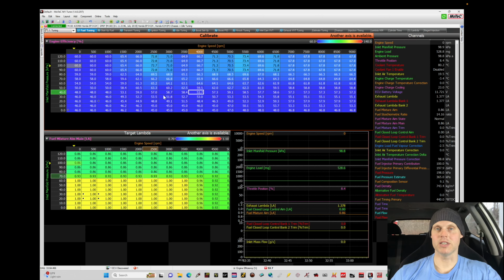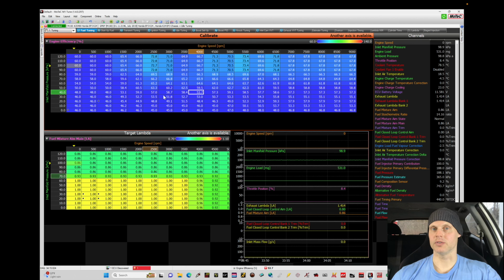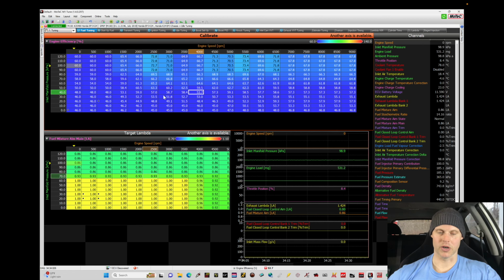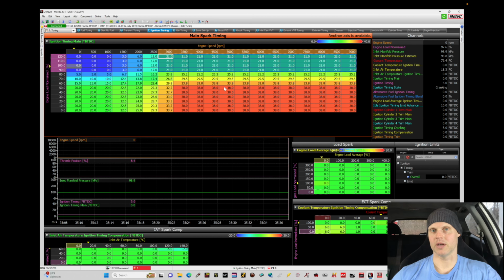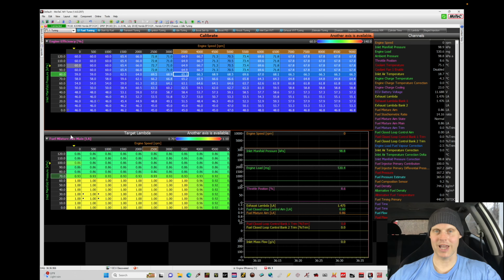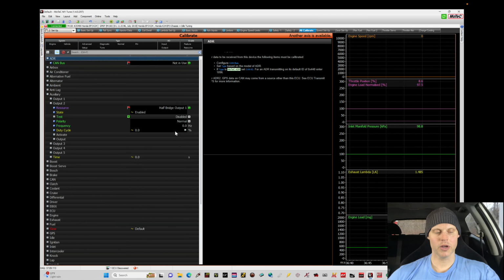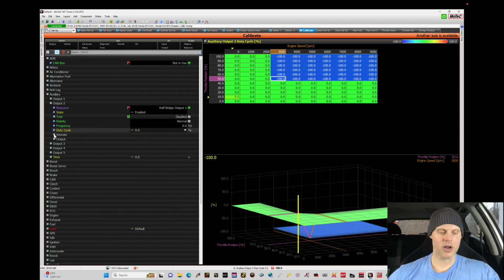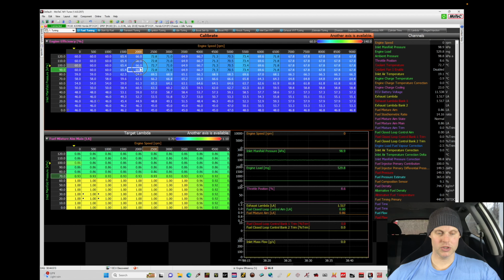Motec M1 DBW K24 Live Training Part 6: VTEC Tuning | Evans Performance Academy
Motec M1 DBW K24 Live Training Part 6: VTEC Tuning walks you through the fuel, spark, VVT calibration process for tuning with VTEC on a Honda K24 engine.